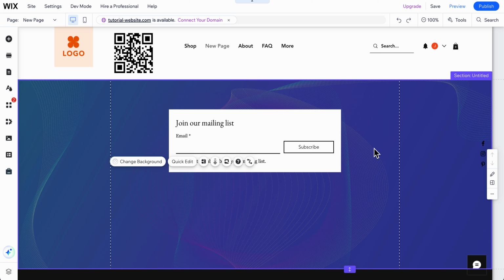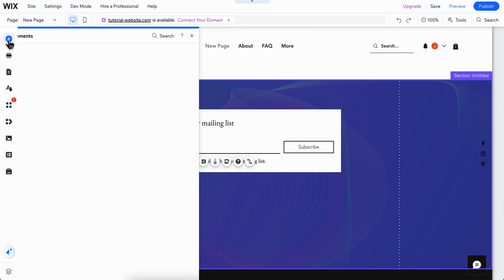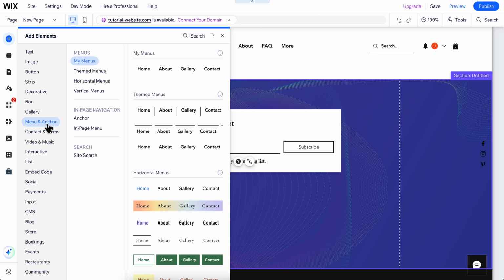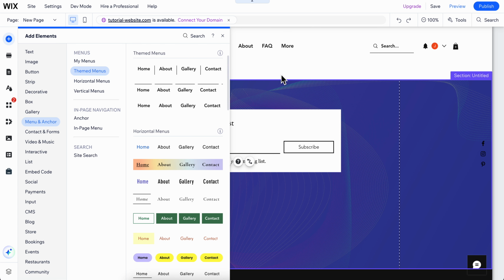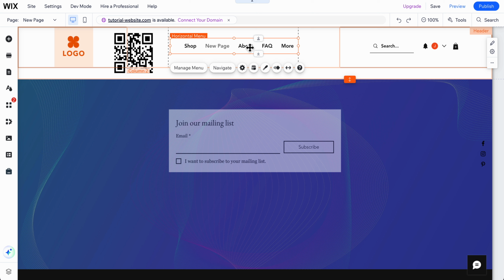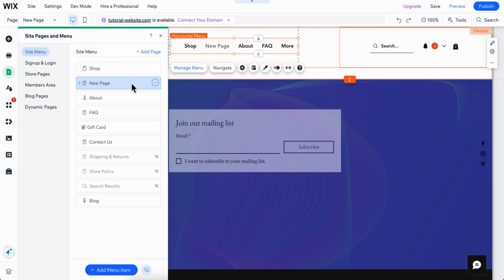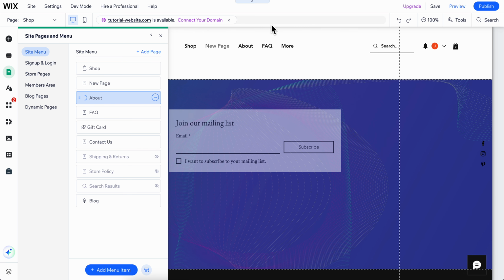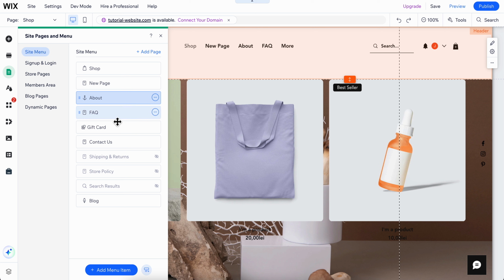HOW TO LINK MENU TO PAGE IN WIX (2026)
HOW TO LINK MENU TO PAGE IN WIX

In this video we show you HOW TO LINK MENU TO PAGE IN WIX. If you want to know HOW TO LINK MENU TO PAGE IN WIX then this is the perfect tutorial for you.